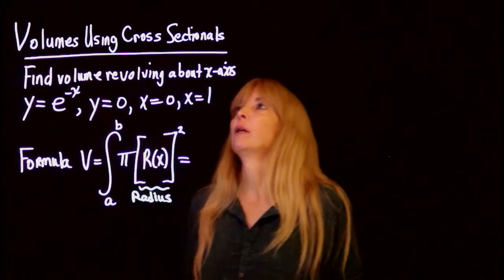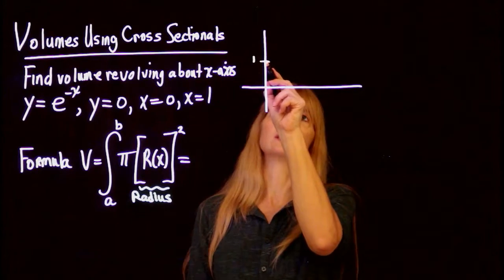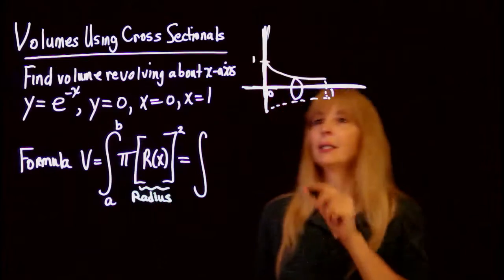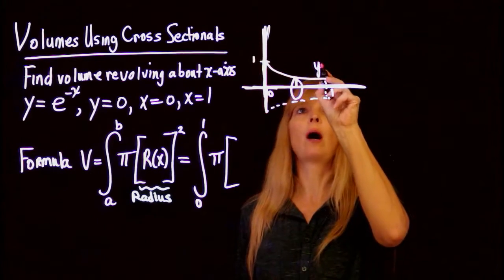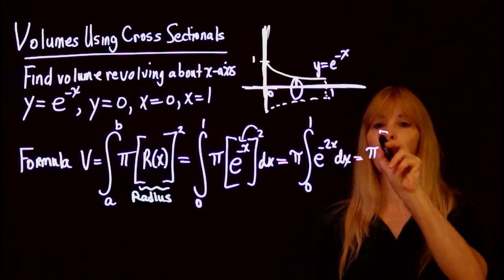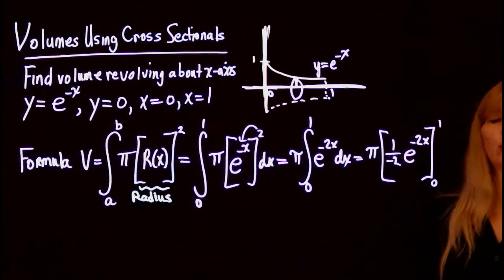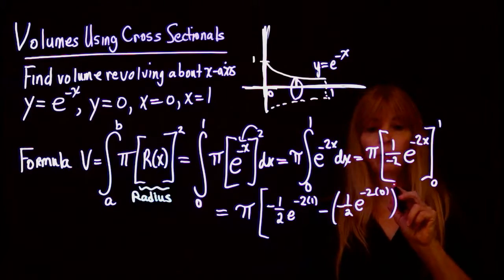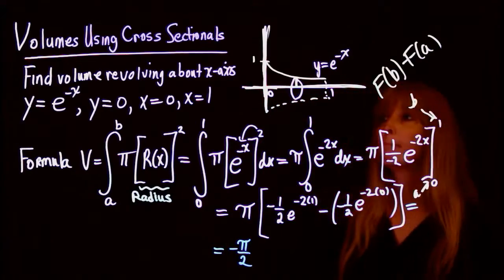MAT1224 Calculus II - Volumes Using Cross Sectionals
How to find the volume given the function y=e^-x bound also about x = 0, y = 1 and x = 1 and rotated about the x axis